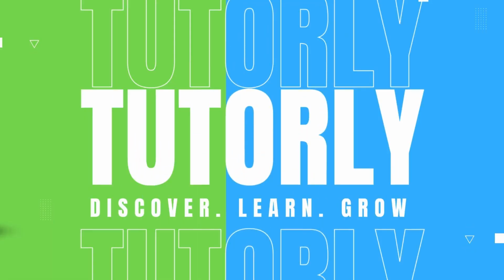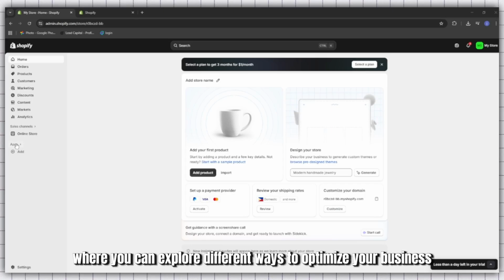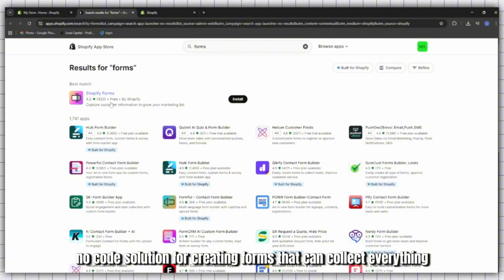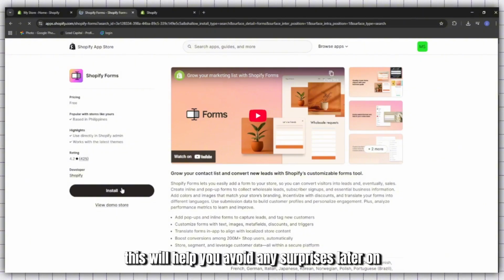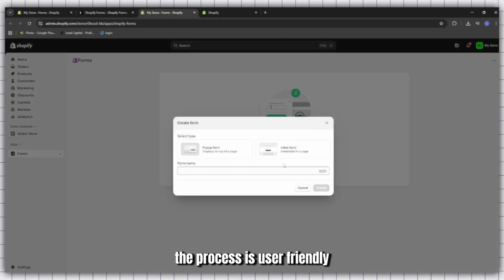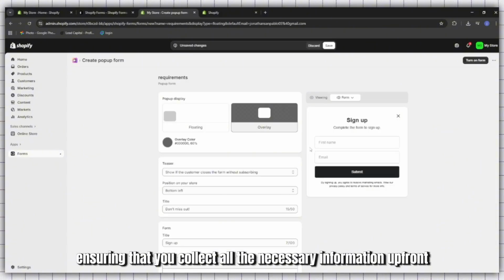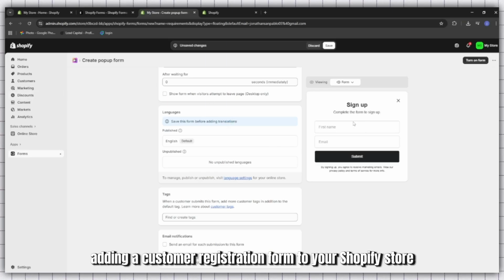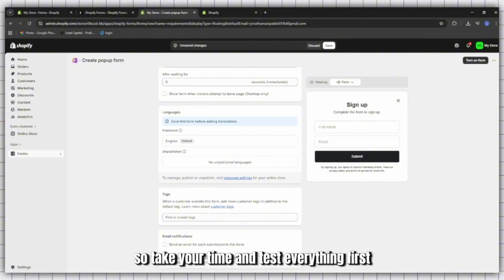How to Add a Customer Registration Form in Shopify (2026 Guide)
Learn how to add a customer registration form in Shopify with ease. This tutorial will guide you through the process of creating a seamless registration experience for your customers, enhancing their overall shopping experience on your Shopify store. By adding a customer registration form, you can collect valuable customer information, improve customer loyalty, and increase sales. With this easy-to-follow tutorial, you can set up a customer registration form in Shopify today and start reaping the benefits of a more personalized customer experience.